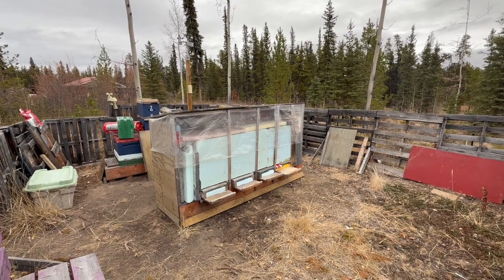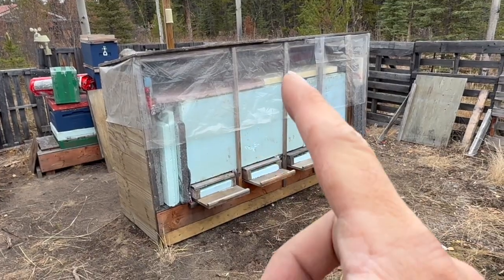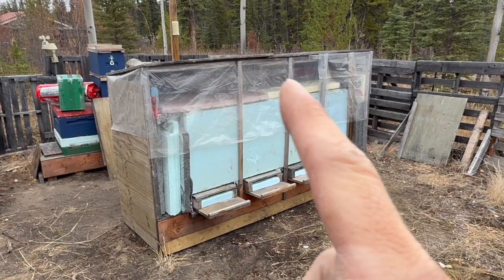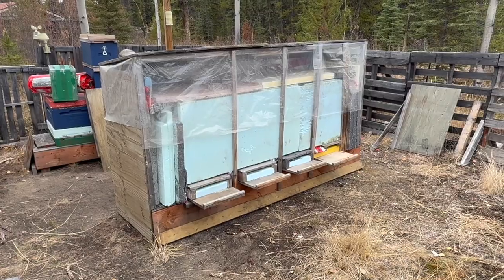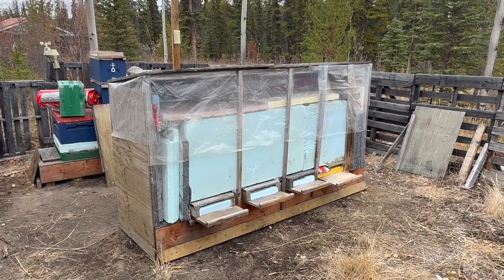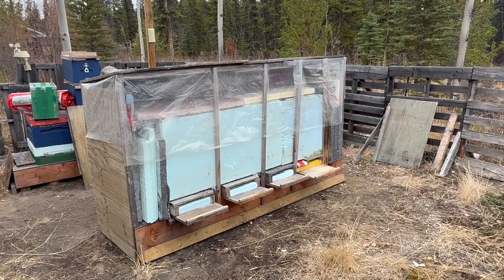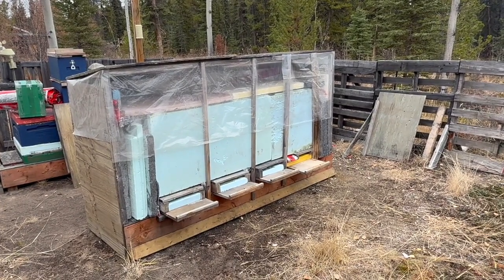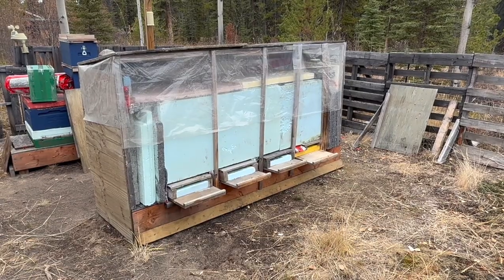Outdoor - Indoor like Wintering Setup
I have now added bubble foil to the top area and an additional sheet of 2" styrofoam on the front and top. I am basically simulating indoor wintering here for the price of 2 sheet of 1/2" plywood and 2 4x8 sheets of 2" styrofoam.

The goal to is reduce heat loss to an extreme low, allow the bees to heat their internal environment via resting metabolism and allow me to overwinter marginal colonies. The goal is to create an environment where bees can manage the internal conditions, be it temperature, humidity and gases (CO2/O2).